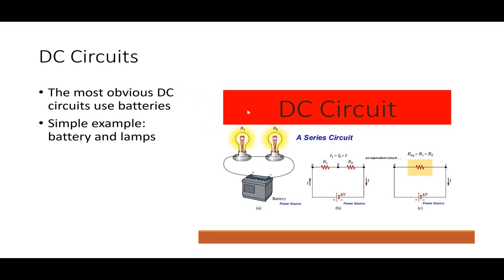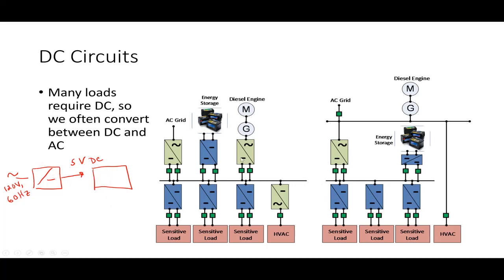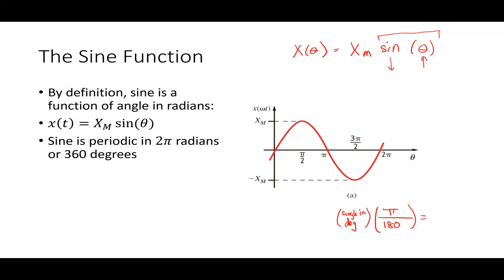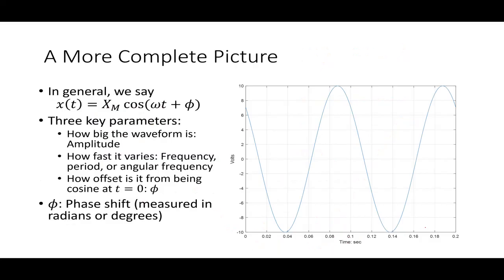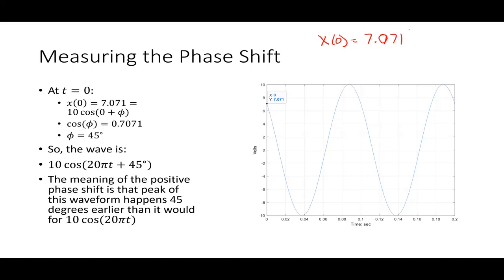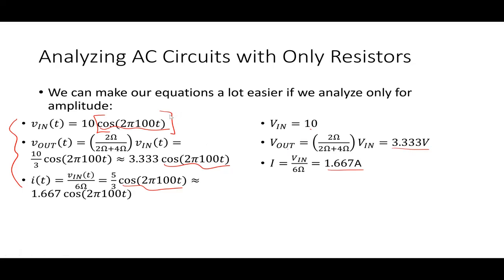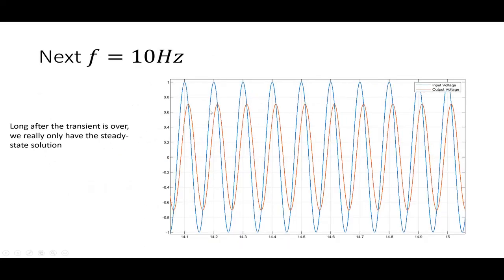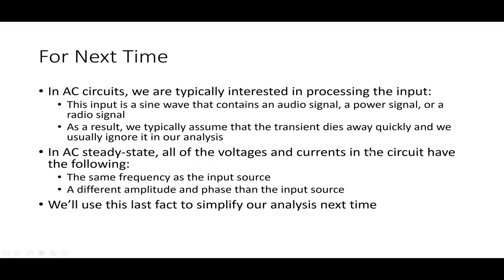Introduction to SIne Waves and AC Circuits